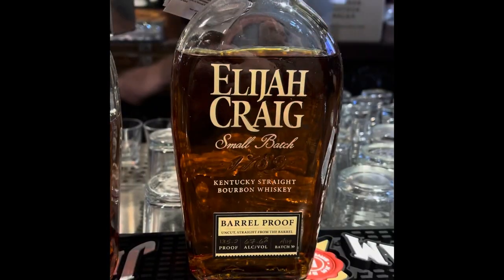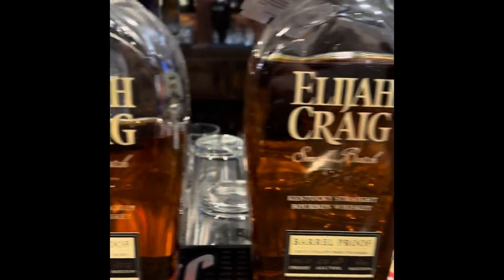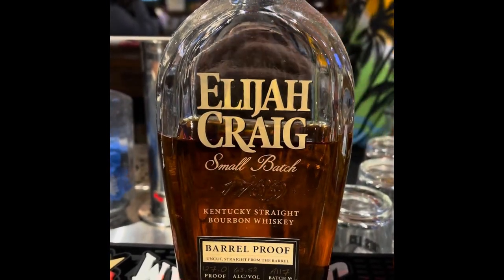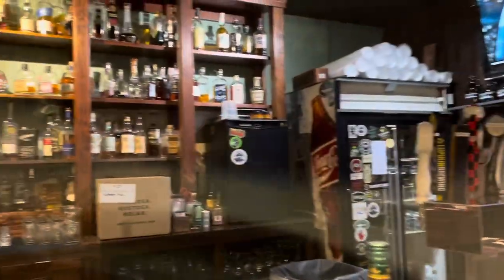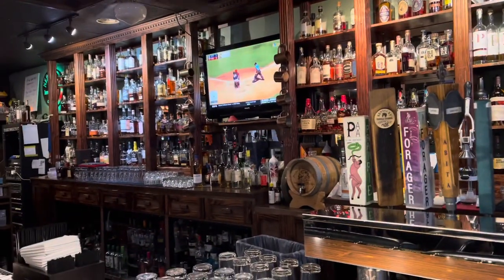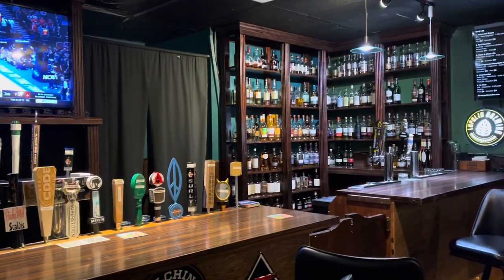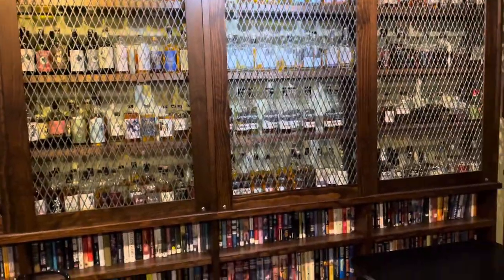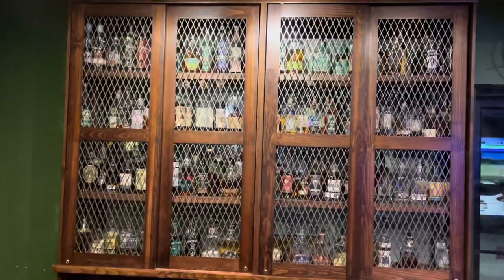Library Pub on N. 90th in Omaha,NE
So, I went to Library Pub on North 90th Street in Omaha, NE…..FINALLY!! I have heard SO MANY PEOPLE I know talk about how they have great staff, generous pours, and HUGE selection….did I mention HUGE selection?! 😳The beauty of a place like Library Pub is, you can get a pour (or three or five or nine) from a knowledgeable barkeep who WON’T gouge you; you can spend less than some of the other competing locales; and you can try stuff you might NEVER be able find or afford a bottle of. On top of all that, you’ll be supporting a locally owned family business!  I hope you enjoy tonight episode, enjoy YOUR Bourbon Journey….and stay safe!